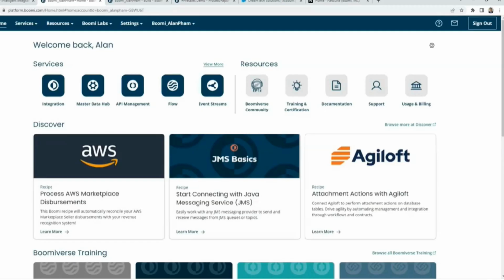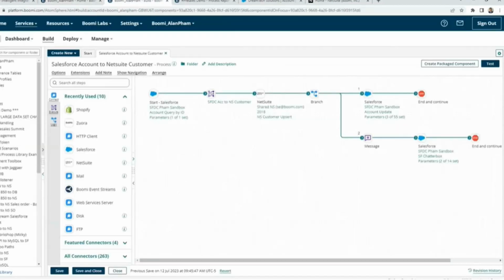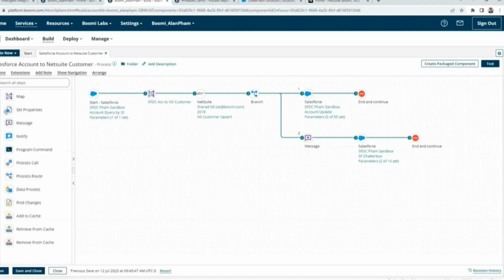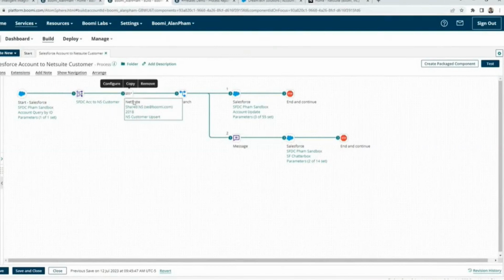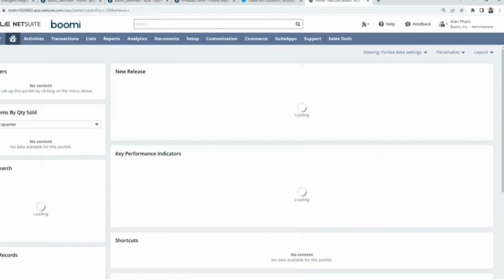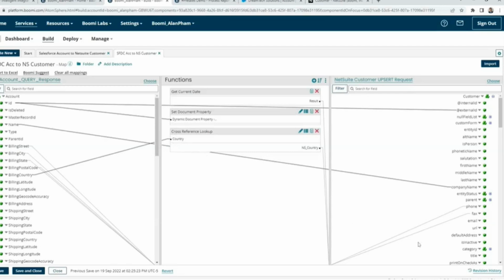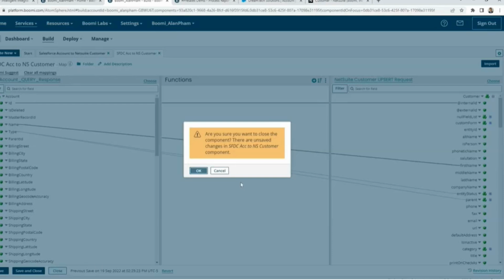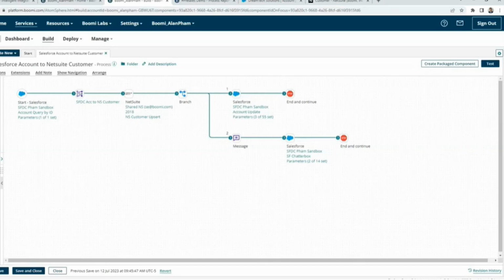Boomi Integration Platform as a Service - Demo - Salesforce - NetSuite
In this video, we will go through the Boomi Integration Platform as a Service - a Hands-on Demo connecting Salesforce & NetSuite.